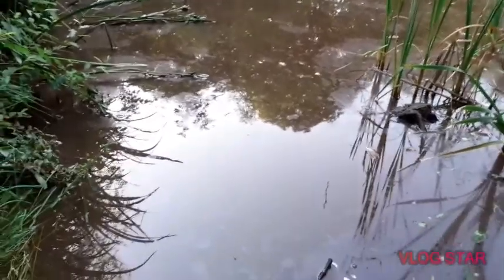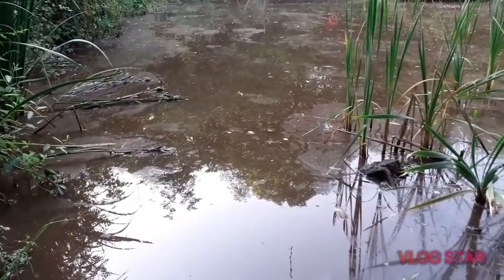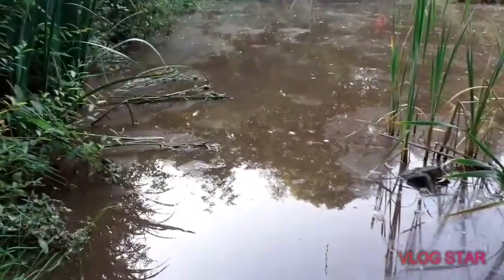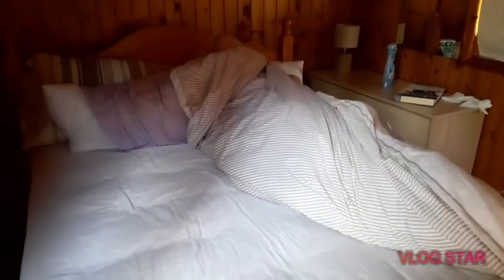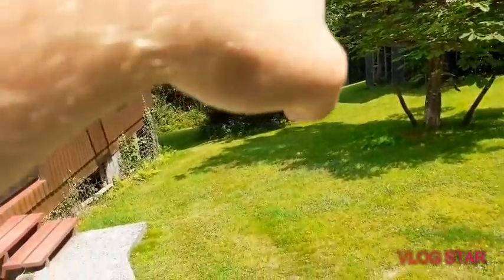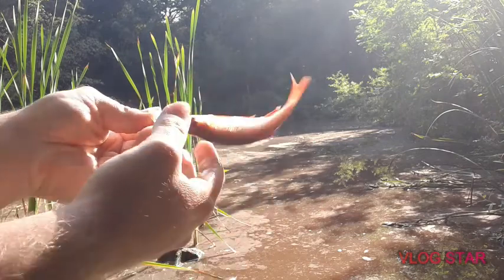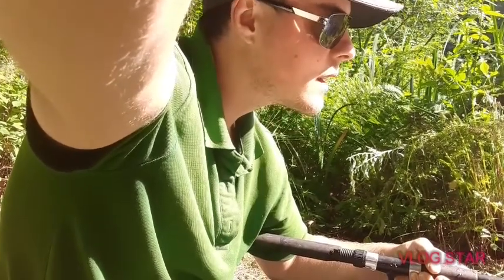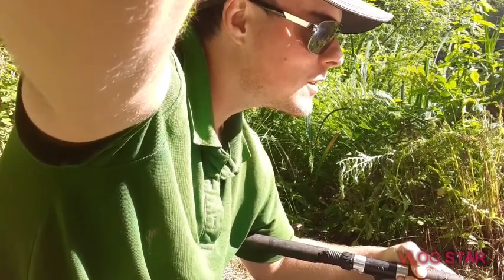NATIVE SPECIES FISHING PART 2/LODGE REVIEW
Hello everyone hope all is well and you enjoyed this review and finally saved the blank in today's video if you did enjoy make sure you like subscribe and comment what you want to see next time.